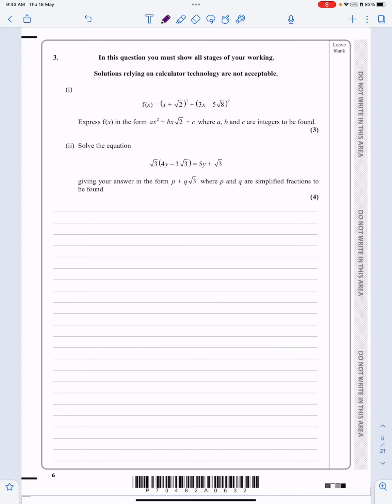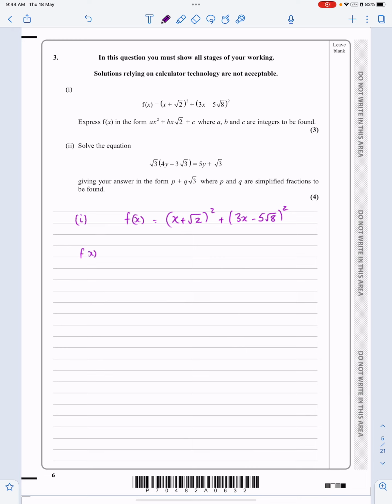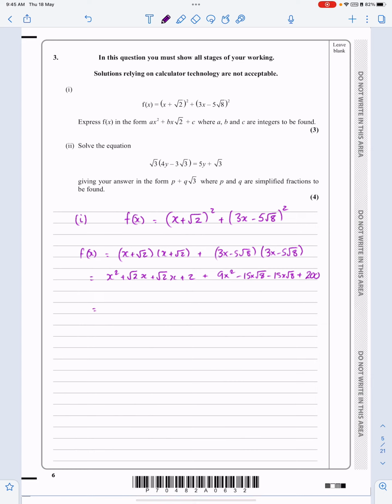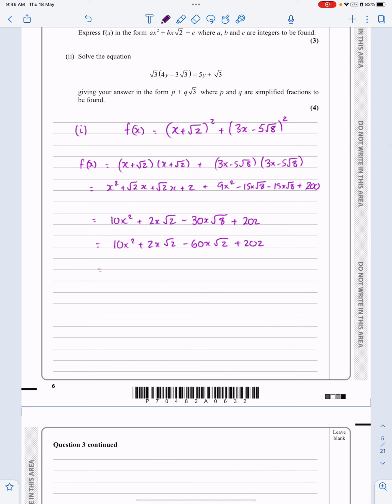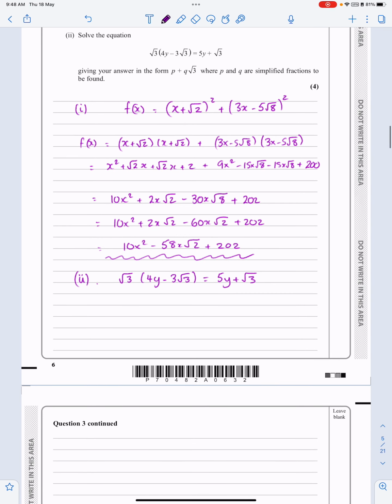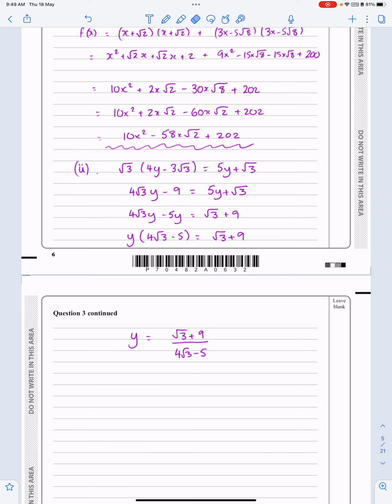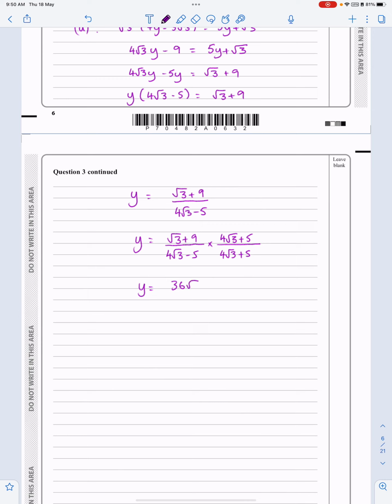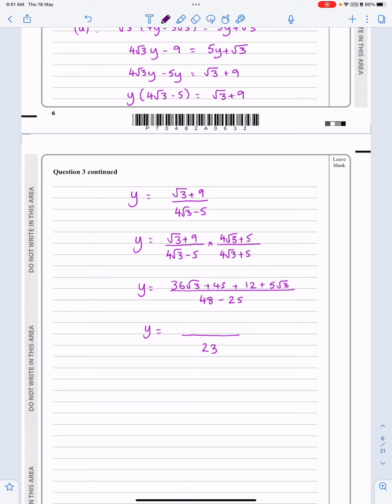IAL Edexcel Jan 2022 P1 Q3, Algebraic Expressions, Surds, Nick Peters